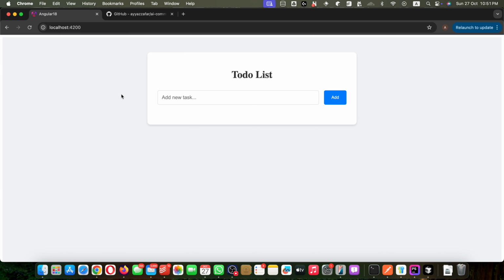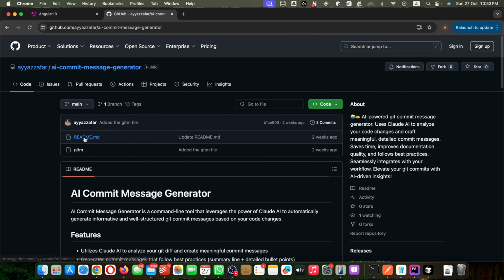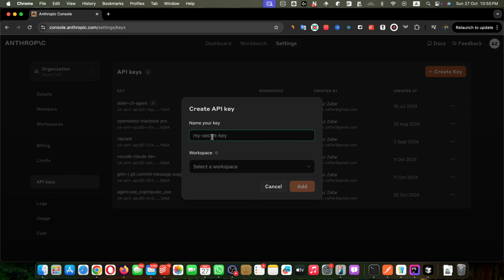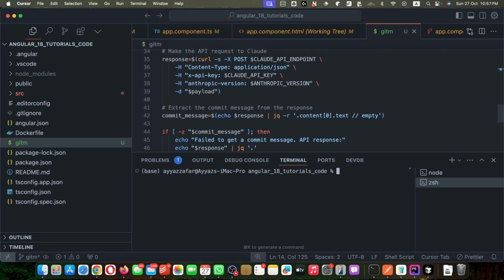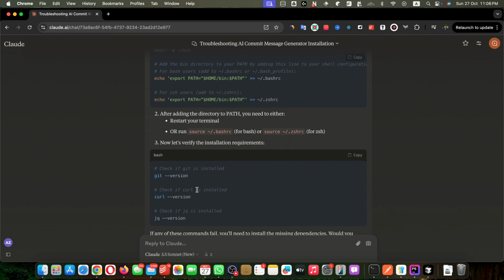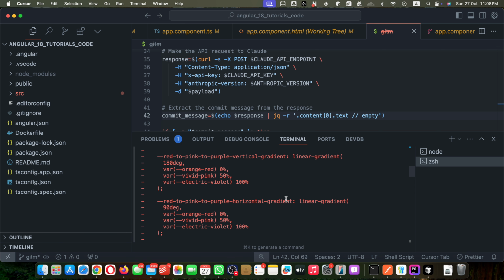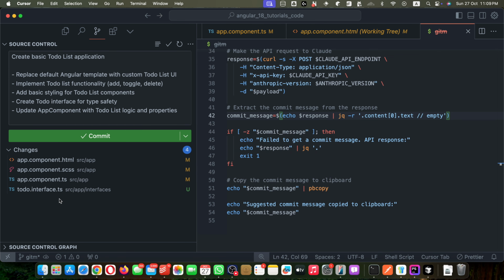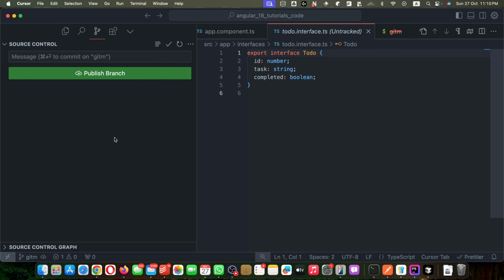Save Time with AI-Powered Git Commit Messages | Quick Developer Productivity Tip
🚀 Tired of spending time writing Git commit messages? Learn how to automate your commit messages using AI in this quick tutorial!

In this video, I show you how to:
✅ Set up a simple CLI tool that generates commit messages using Claude AI
✅ Install and configure the tool on Mac/Linux systems
✅ Use the 'gitm' command to instantly generate meaningful commit messages
✅ Save time while maintaining good documentation practices

The tool analyzes your code changes using 'git diff' and leverages Anthropic's Claude AI to generate well-formatted, descriptive commit messages that you can review and use instantly.

🔧 Requirements:
- Git
- Bash/ZSH
- Curl

📝 Steps covered:
1. Getting the script from GitHub
2. Setting up your Anthropic API key
3. Installing the tool in your system
4. Using the tool in your development workflow

💡 Pro tip: The generated commit message is automatically copied to your clipboard!